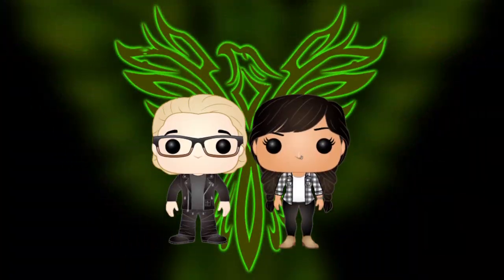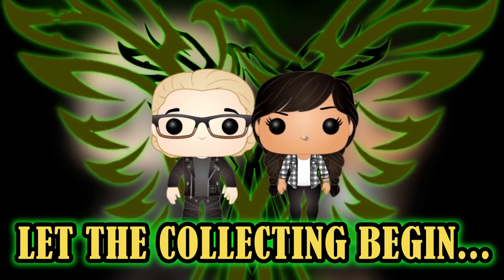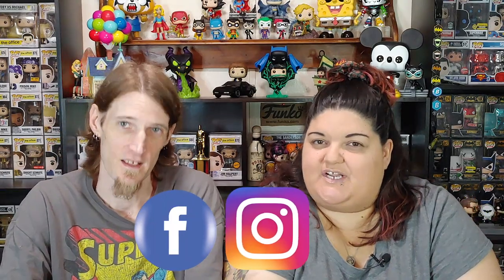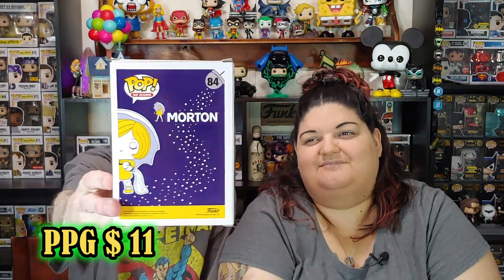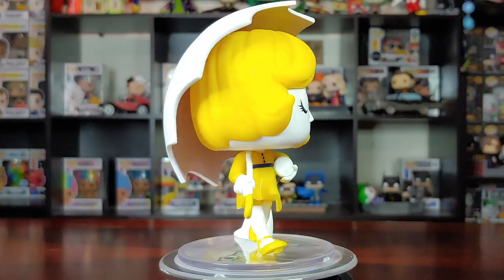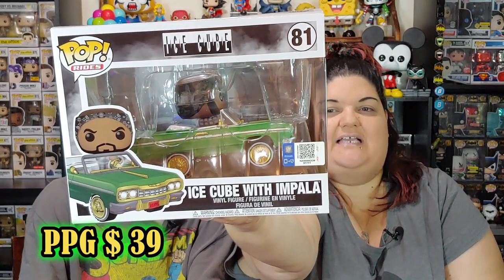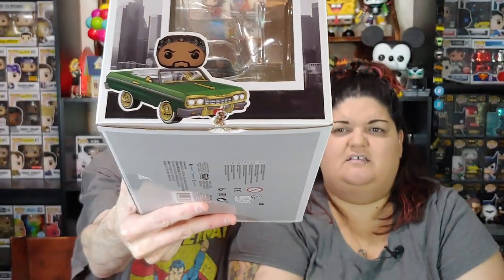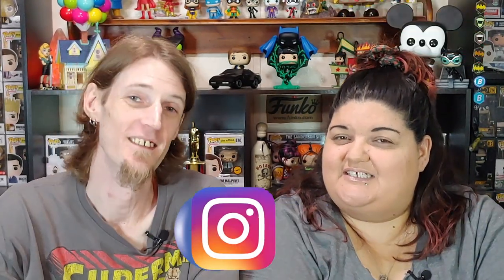10 INCH JOKER FUNKO POP!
My 10 Inch Joker Came In!!! Plus 10 Inch Indiana Jones! ECCC Pops And ICE CUBE in his Impala!! Good times are to be had!

Want us to promote your product? want to send us a mystery box? Send us a E mail at

Join Our FACBOOK GROUP- Funkopoptastic For all things Funko POP related.